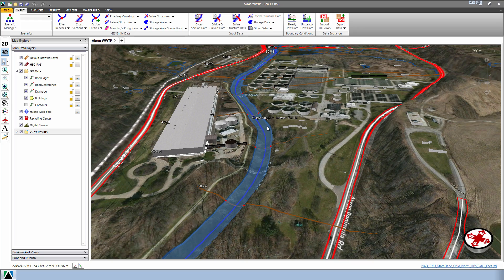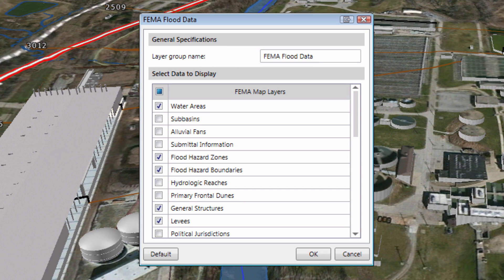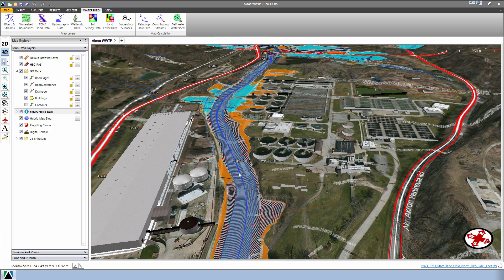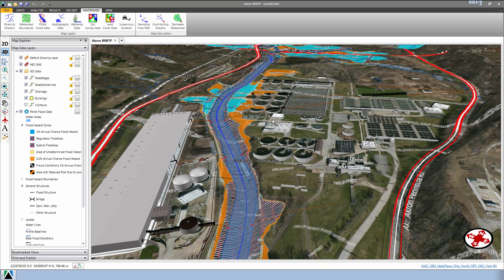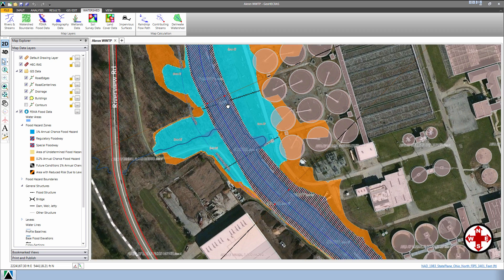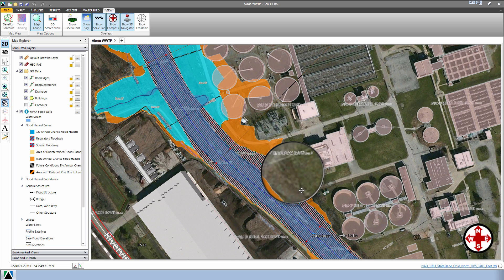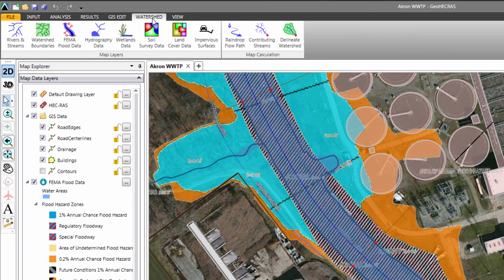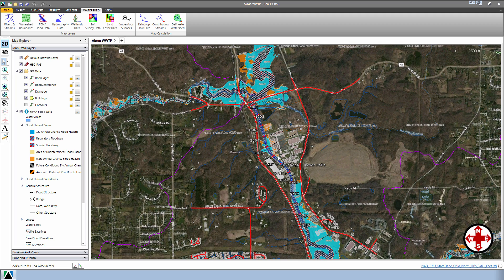Displaying FEMA Flood Map Data on a HEC-RAS Model | CivilGEO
Learn how to display a FEMA flood hazard map on your HEC-RAS model using the *FEMA Flood Data* command. This command is used to display FEMA flood data directly on the Map View.

Other Resources & Links:
1. Try GeoHECRAS for Free